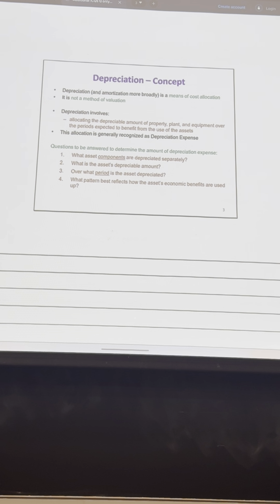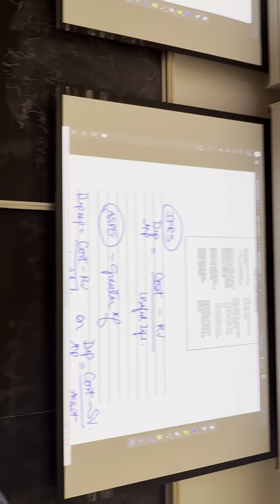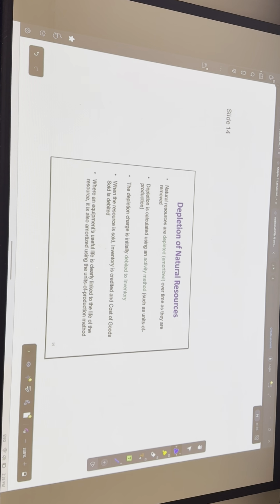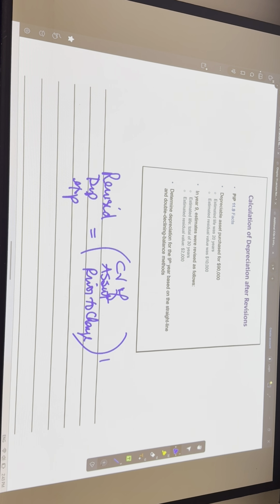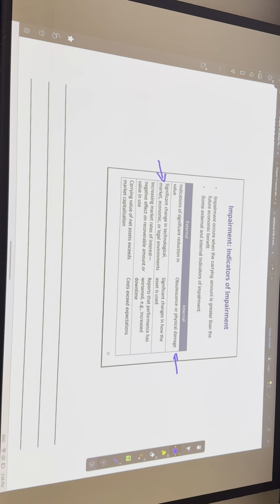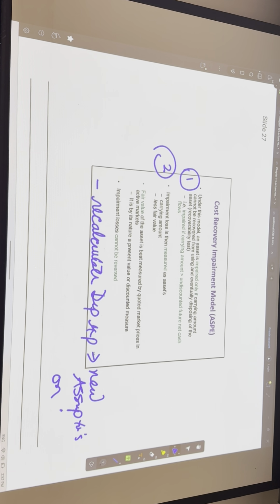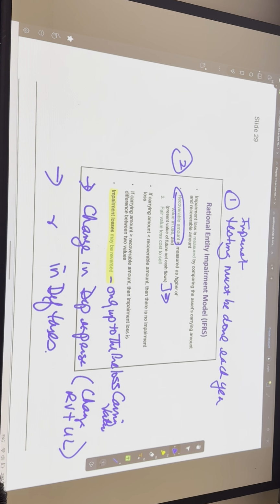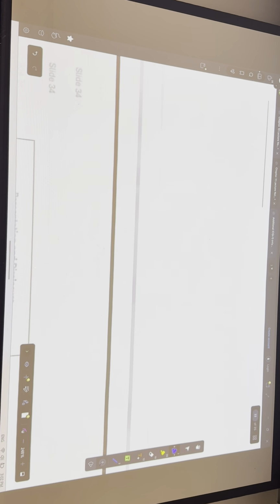ac01 chp 11